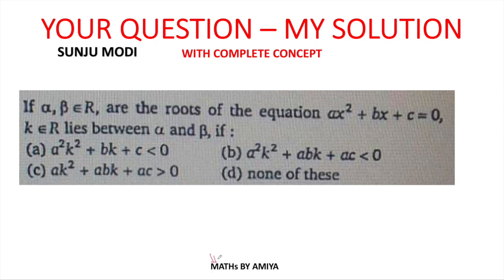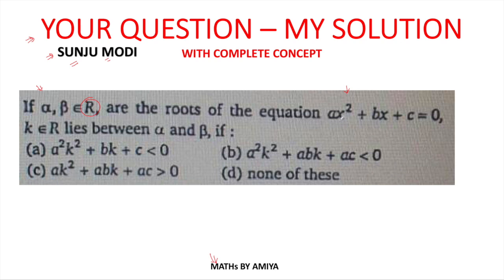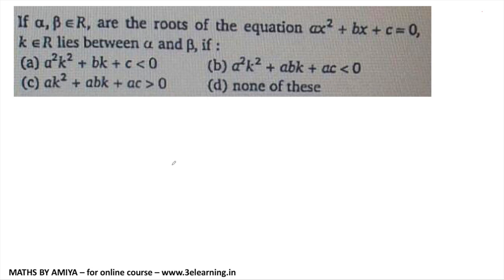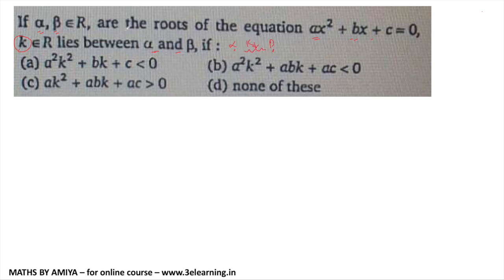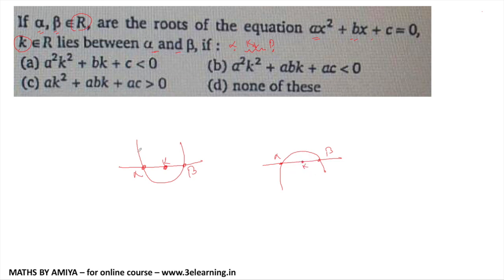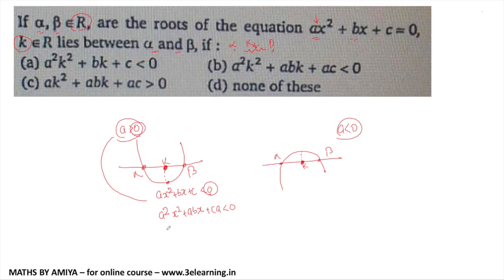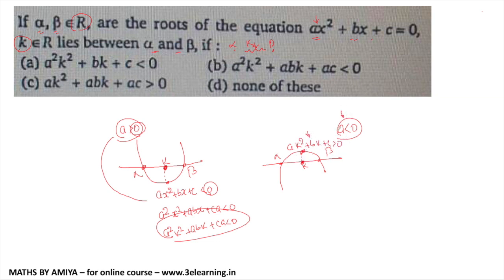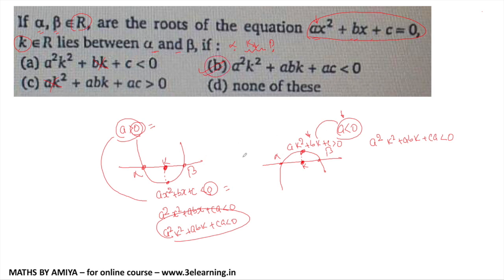Quardatic Basic A MUST DO BEFORE EXAM